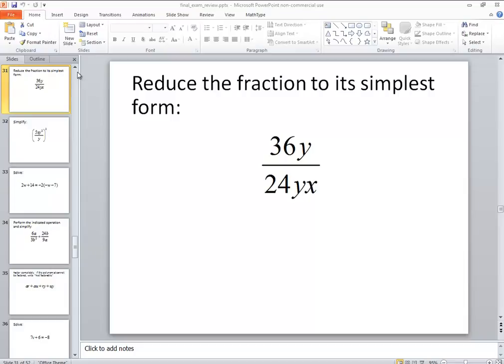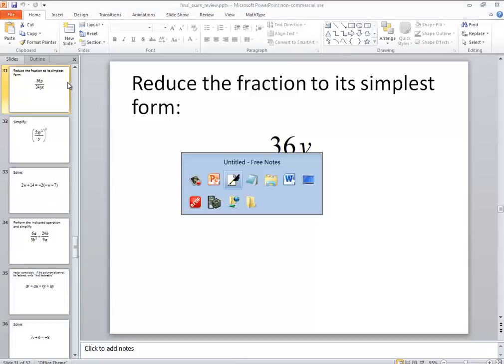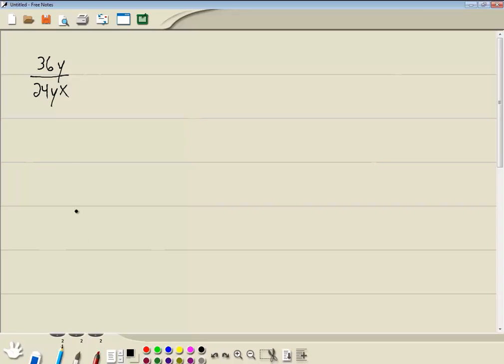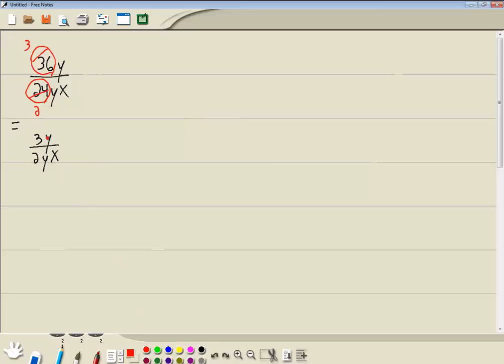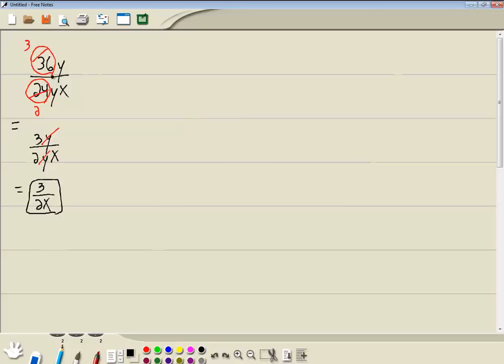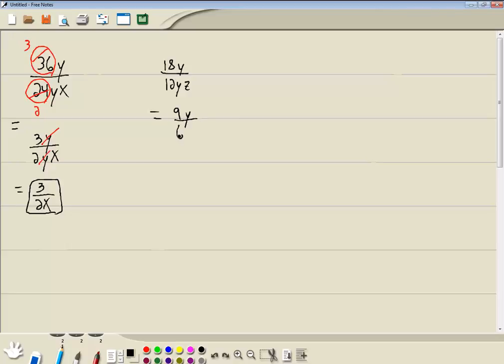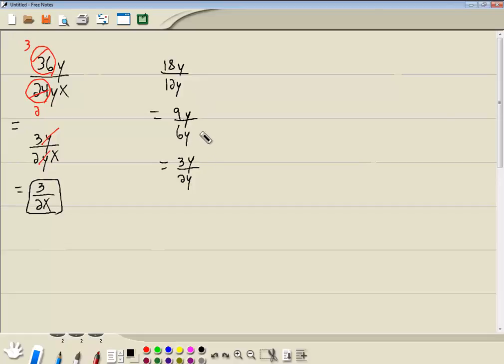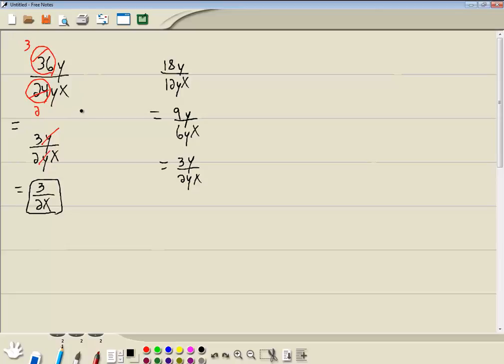Algebra - Final Exam Review - P11292015735